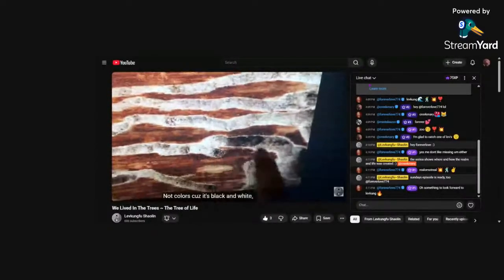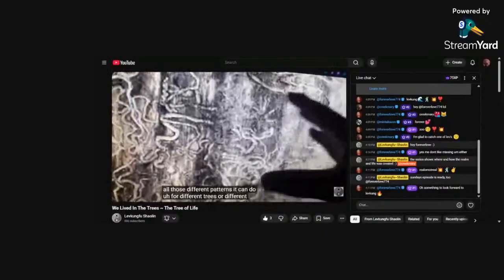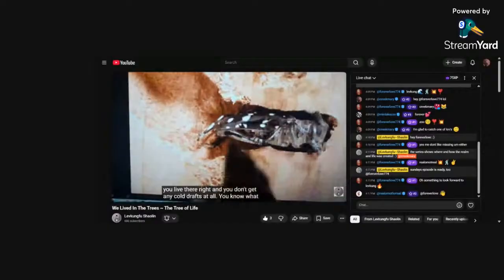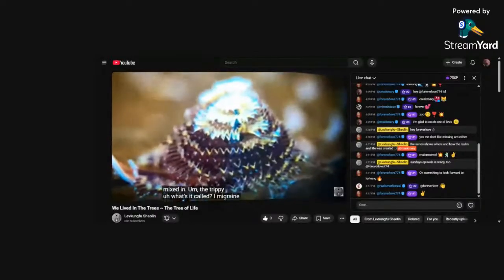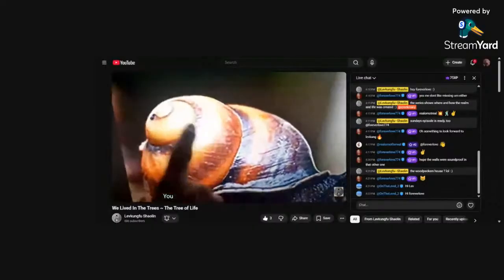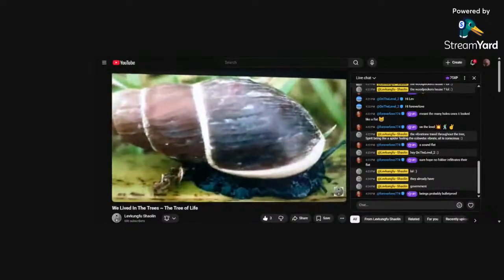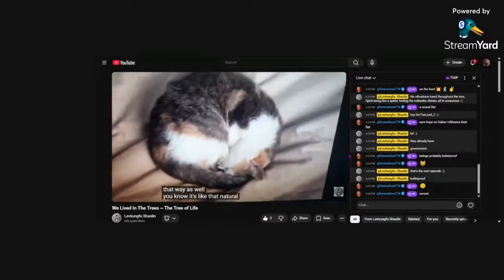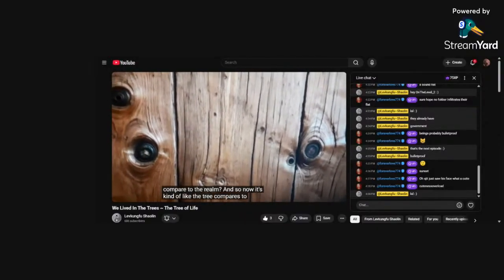Restreaming Levkungfu-Shaolin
Levkungfu-Shaolin